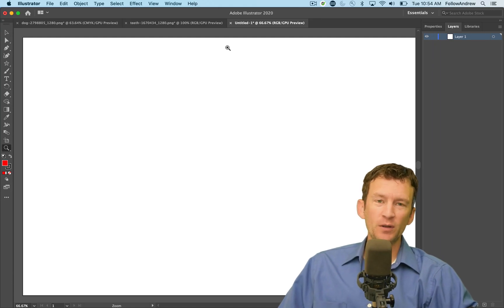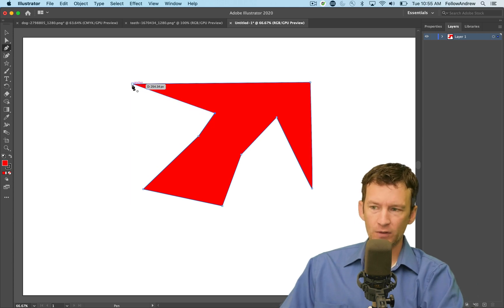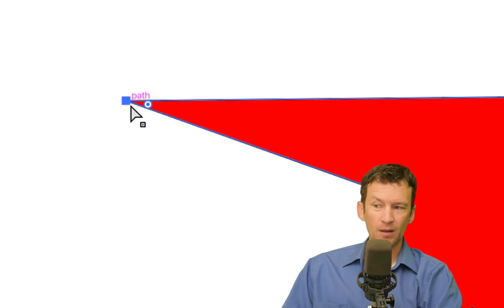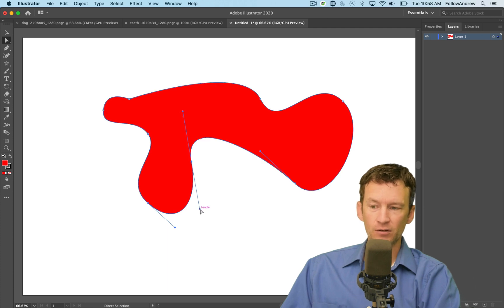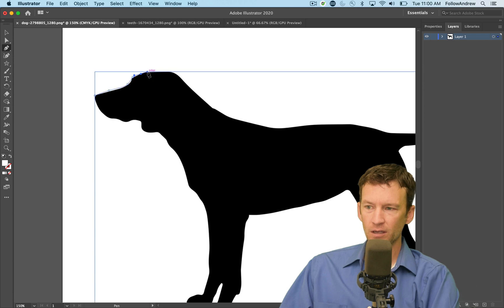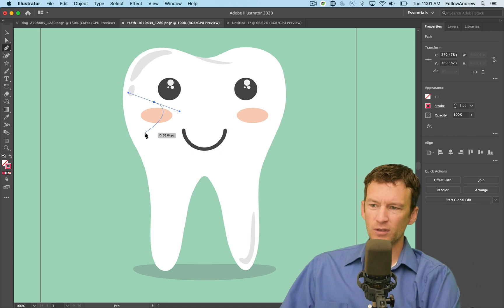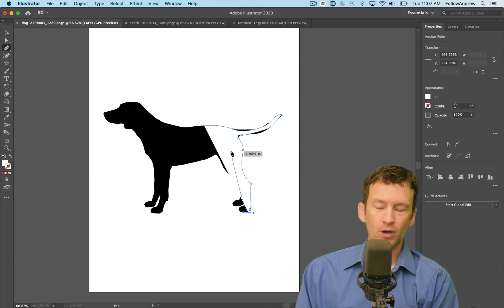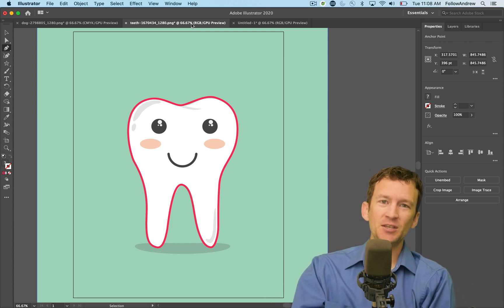Pen Tool Tutorial for Beginners (Illustrator & Photoshop)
Learn the basics of the Pen Tool in this Illustrator tutorial for beginners.  The pen tool is one of (if not the most often) used tools in Adobe Illustrator.  Mastering this tool is key to increasing your productivity in not on Illustrator, but also raster programs like Photoshop.

It takes a bit of practice and intuition to master the tool, but learning about a few of the basics, tips, and keyboard shortcuts will go a long way in helping you create vector shapes with ease!